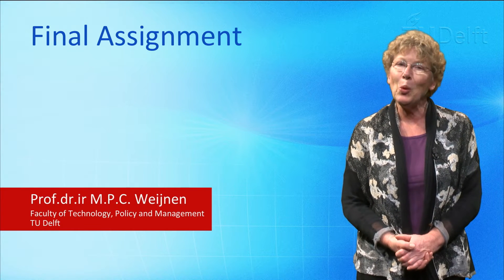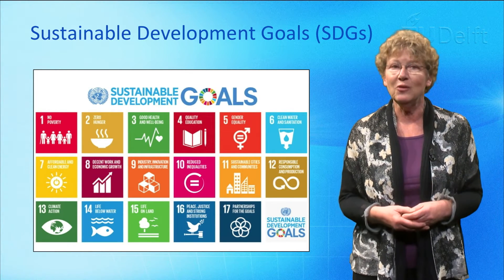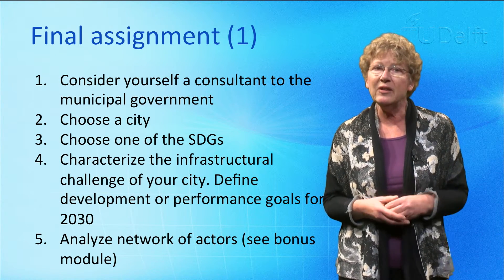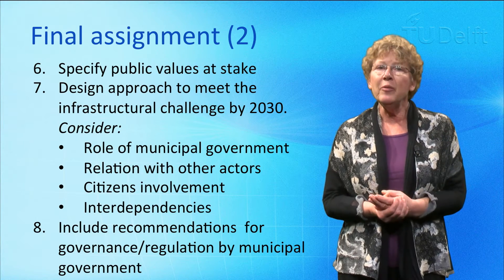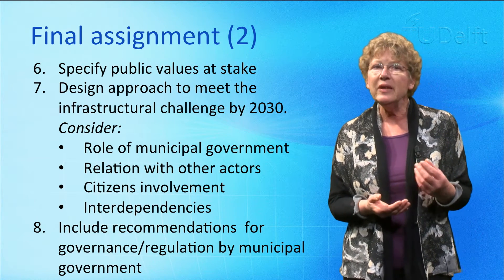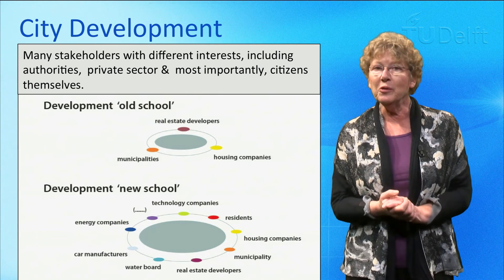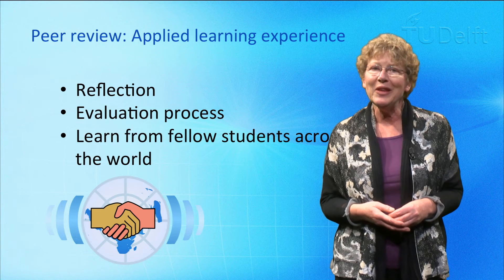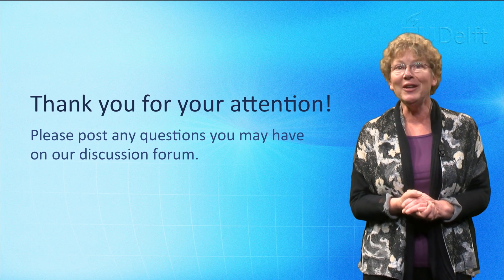Lec 7 4 Peer Preview